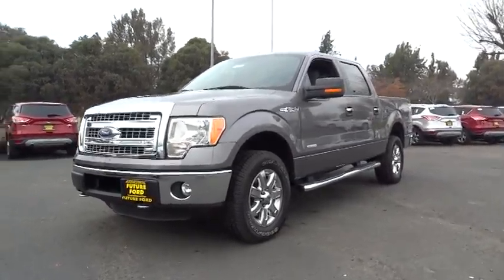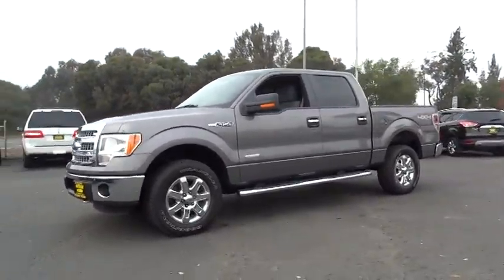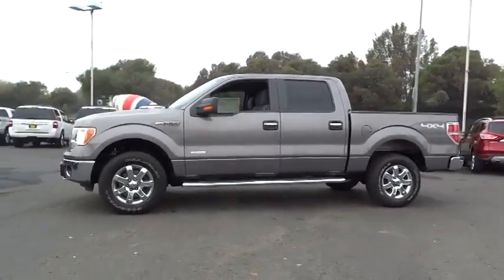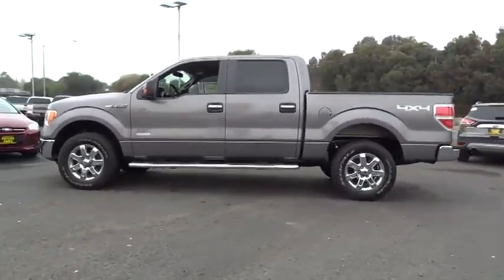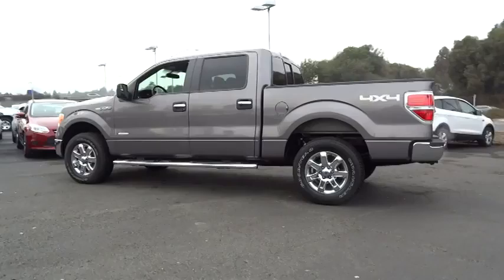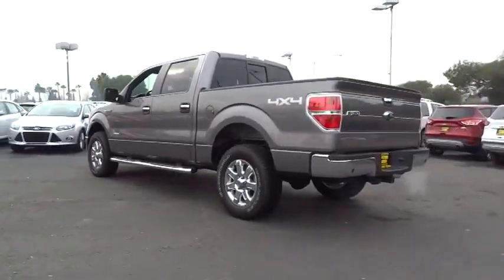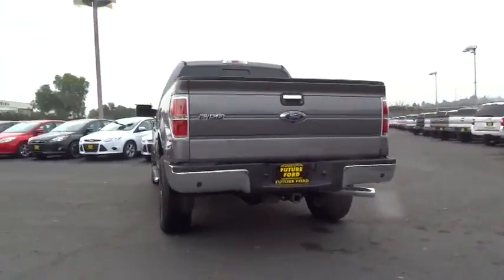2014 Ford F-150 Walnut Creek, East Bay, Dublin, Concord, Livermore, CA F13416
2014 Ford F-150

ENGINE: 3.5L V6 ECOBOOST  -inc: 3.31 Axle Ratio,ENGINE: 3.5L V6 ECOBOOST  -inc: 3.31 Axle Ratio,FRONT LICENSE PLATE BRACKET  -inc: Standard in states requiring 2 license plates  optional to all others,TAILGATE STEP,TAILGATE STEP,TRANSMISSION: ELECTRONIC 6-SPEED AUTOMATIC  -inc: tow/haul mode (STD),Four Wheel Drive,Power Steering,ABS,4-Wheel Disc Brakes,Conventional Spare Tire,Tow Hooks,Power Mirror(s),Intermittent Wipers,Variable Speed Intermittent Wipers,Power Door Locks,AM/FM Stereo,Pass-Through Rear Seat,Rear Bench Seat,Adjustable Steering Wheel,Power Windows,Keyless Entry,Passenger Vanity Mirror,Engine Immobilizer,Security System,Traction Control,Stability Control,Front Side Air Bag,Tire Pressure Monitor,Driver Air Bag,Passenger Air Bag,Passenger Air Bag Sensor,Front Head Air Bag,Rear Head Air Bag,Child Safety Locks